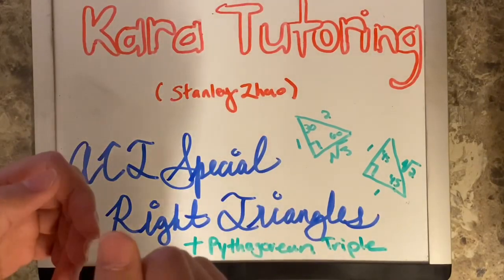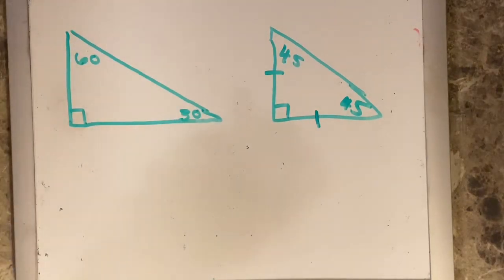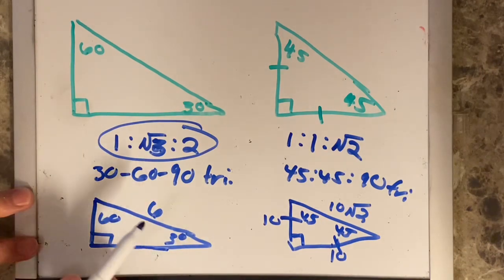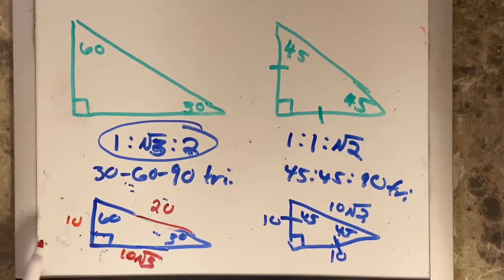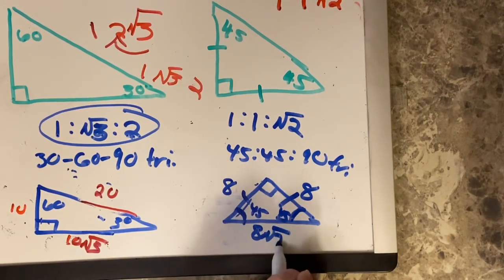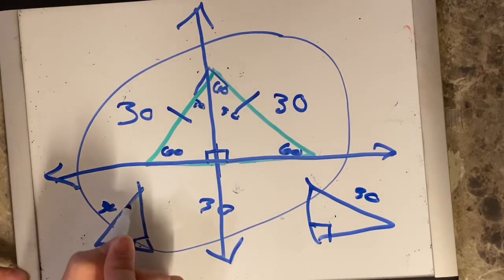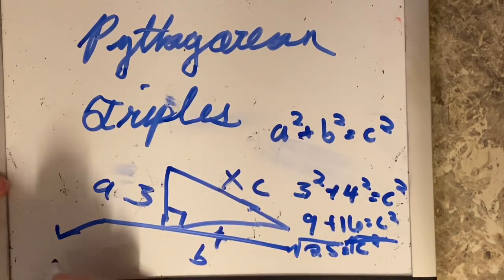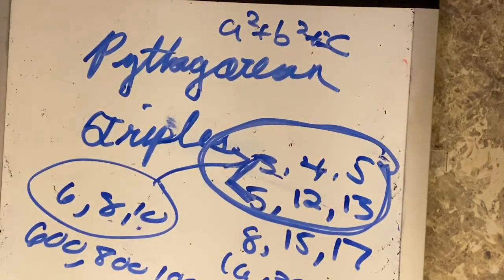GET A 36 ON ACT MATH: Special Right Triangles and Pythagorean Triple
Hello everyone! Today we will be looking at a math concept that can be found frequently on the ACT math section (and the SAT) - special right triangles. These triangles are not difficult to grasp, but understanding how they work is crucial to scoring well on the ACT. As a bonus, we will also talk about the Pythagorean triple, which goes hand in hand with special right triangles.